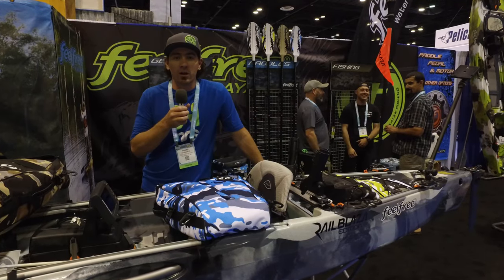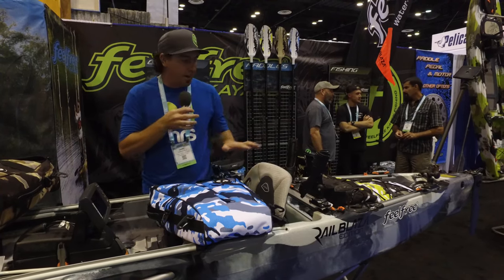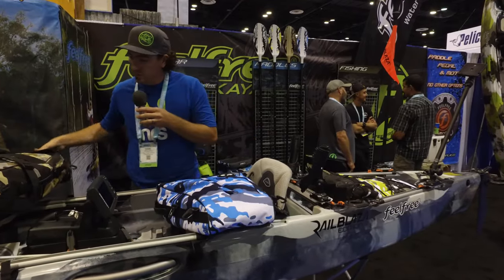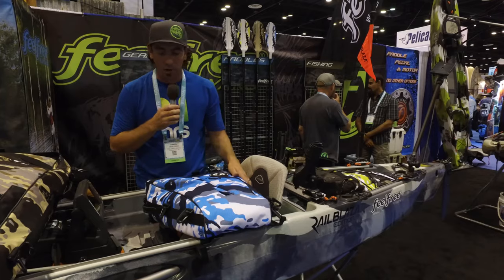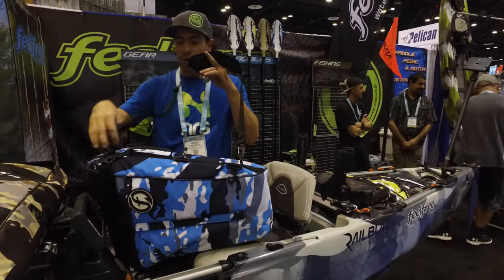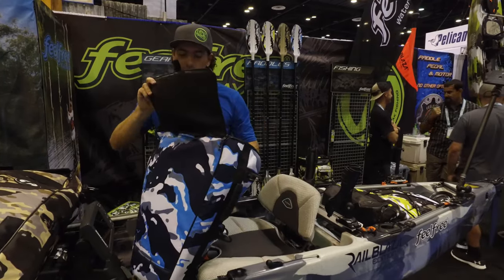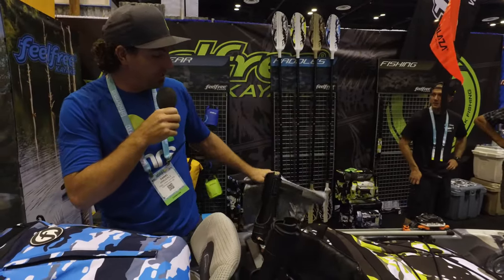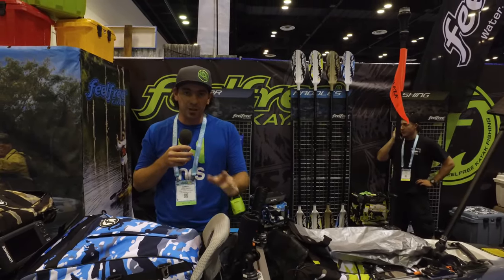FeelFree Cooler Bag ICAST 2016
The FeelFree Cooler Bag is a shop favorite and an excellent way to keep your fish fresh out on the coast! Ready to Get on the Water?